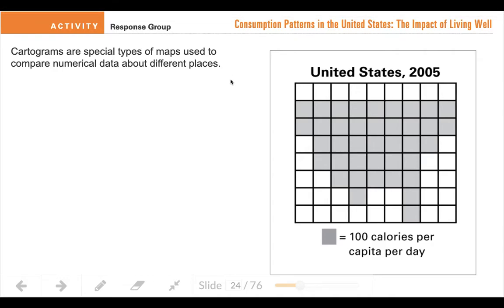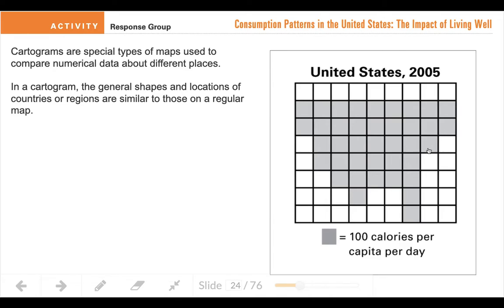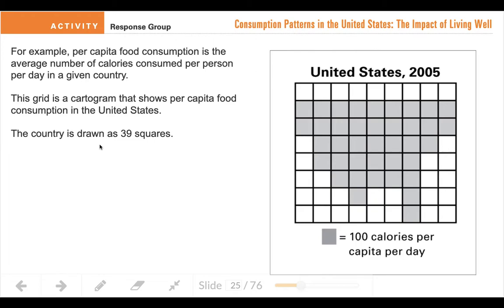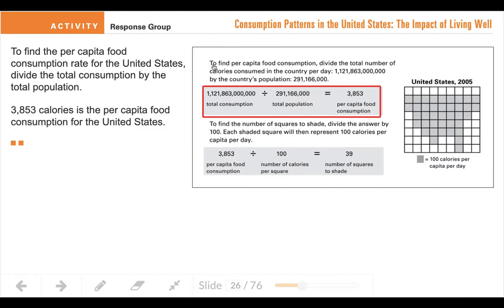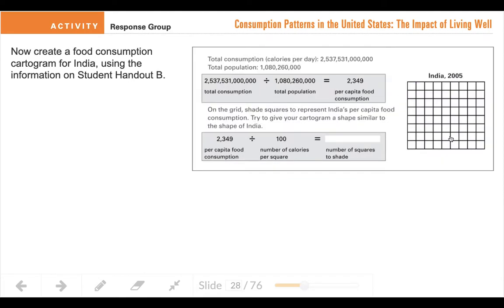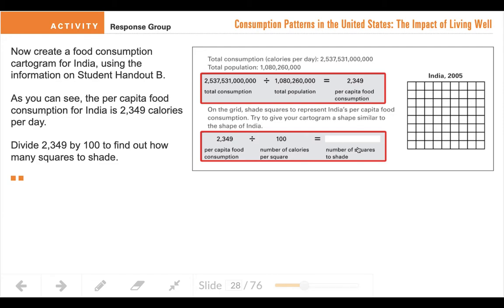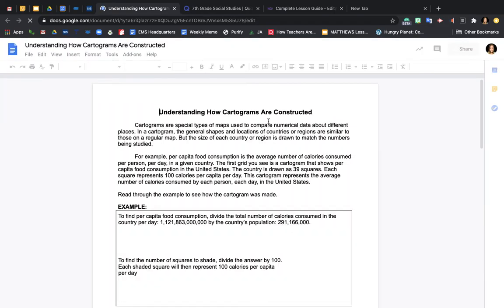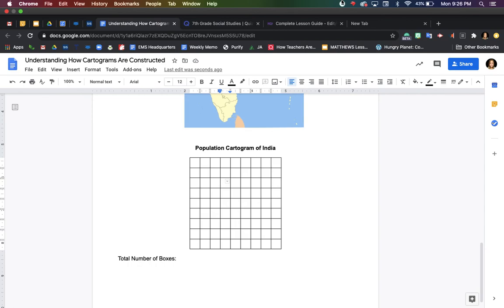What is a Cartogram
Video walkthrough of what a cartogram is and how to create one.